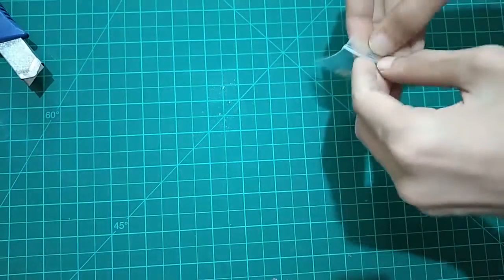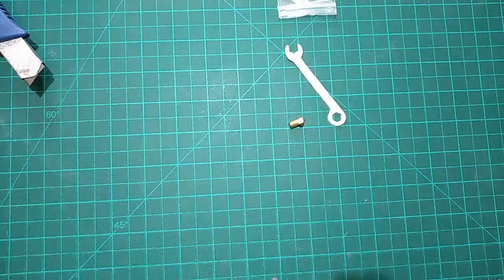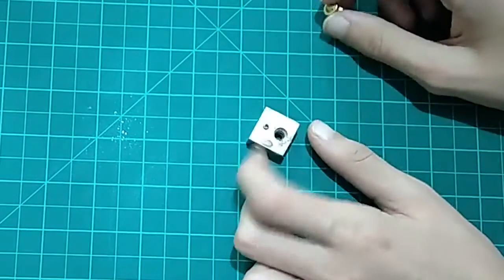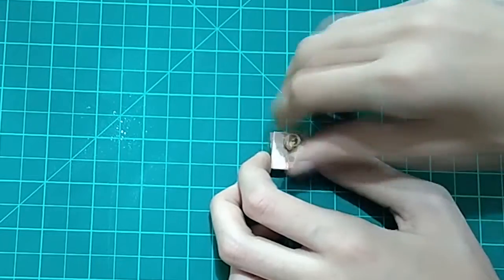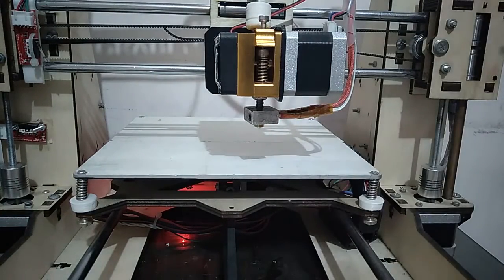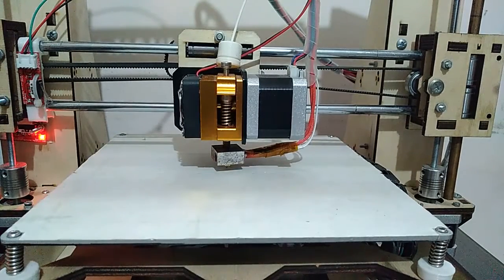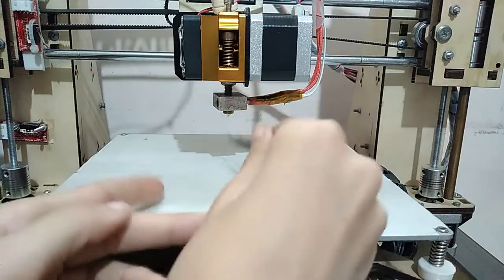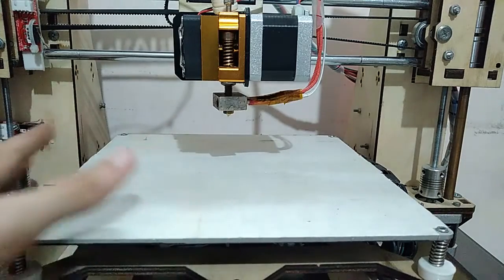you have been REPLACING your 3d printer NOZZLE the wrong way | HERE IS THE CORRECT WAY!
Hello guys and welcome to a brand new video and in this video, I will take you through the easy way of replacing a 3d printer nozzle hopefully it will help you and if it did don't forget to subscribe
*DON'T CLICK THIS PLEASE!*
Tools:
_Screw Driver set
_Hex keys
_3d printer host (I used Pronterface)

Special thanks to Audionautix! for the awesome music
don't forget to give it a thumbs up and feel free to leave comments and I will reply very soon don't worry, ALSO I hope you enjoyed my video and if you have any video idea suggestions leave them in the comments section and finally if you are not subscribed yet hit that subscribe button and turn the notification by using the bell icon so you will not miss any future videos thanks again guys for watching and I will see you in the next video